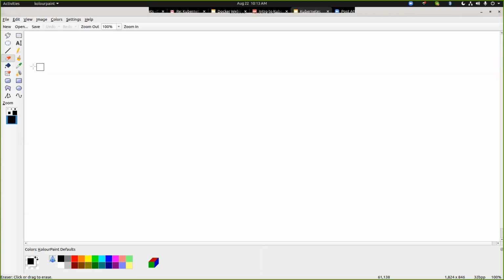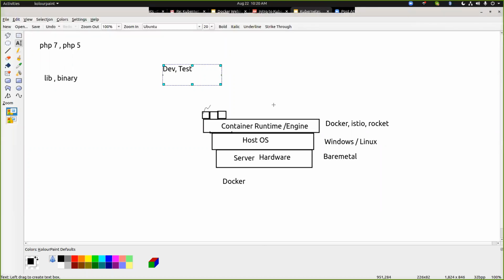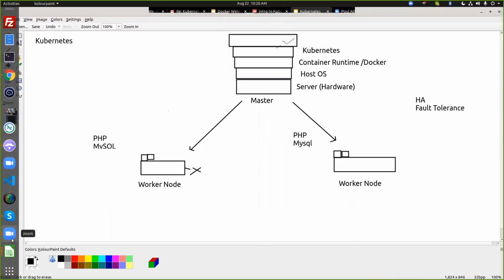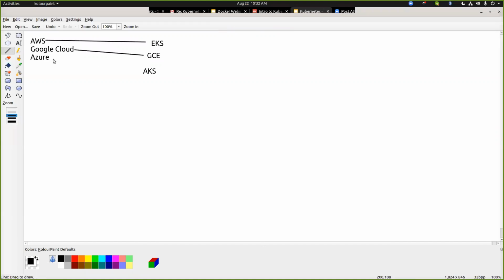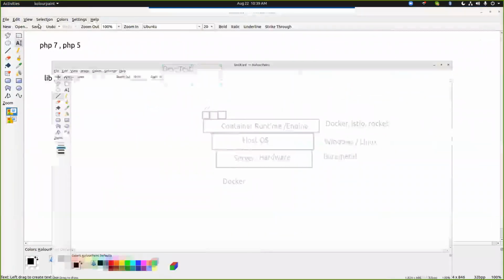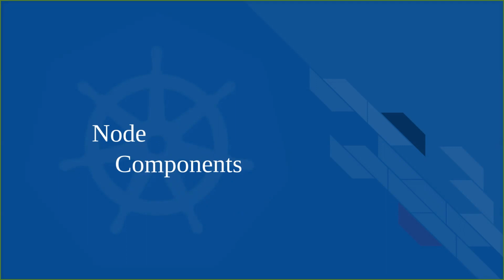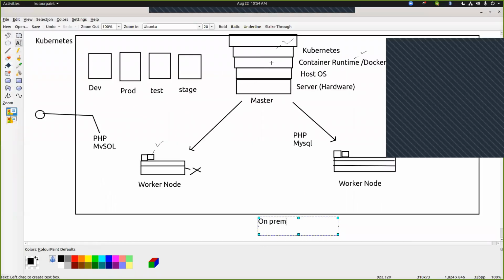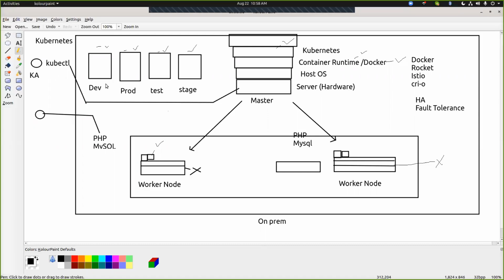Intro to Kubernetes and Cloud Native Associate & Certified Kubernetes Administrator Certifications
Here is a list of Core Kubernetes Certifications:

1- Kubernetes and Cloud Native Associate (KCNA): Foundational, entry-level cert for Kubernetes and cloud-native ecosystem basics.

2- Certified Kubernetes Administrator (CKA): For administrators focused on cluster operation, maintenance, and troubleshooting.

3- Certified Kubernetes Application Developer (CKAD): For developers building and deploying cloud-native apps on Kubernetes.

4- Certified Kubernetes Security Specialist (CKS): For security professionals, requiring CKA/CKAD for prerequisites.

5- Kubernetes and Cloud Native Security Associate (KCSA): Focuses on core Kubernetes and cloud-native security concepts.